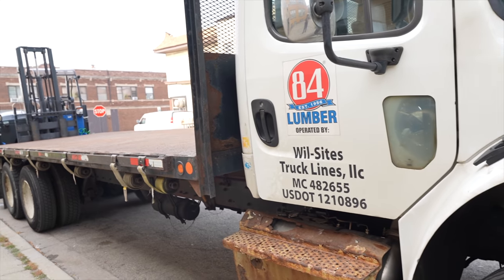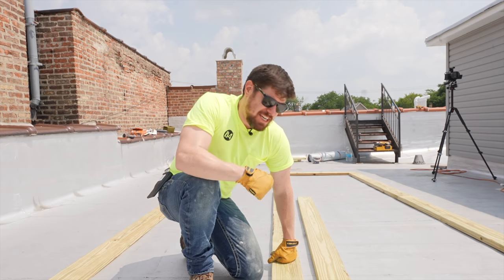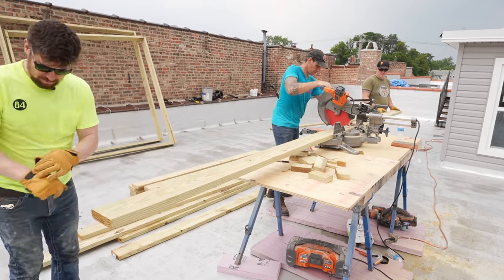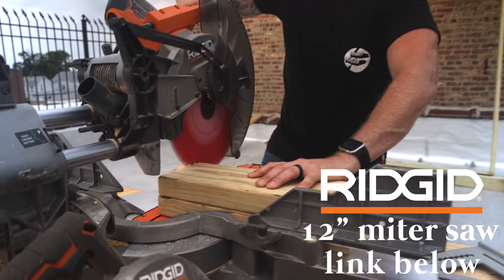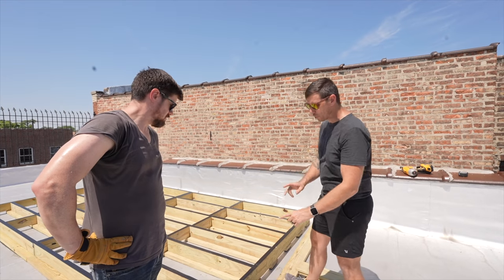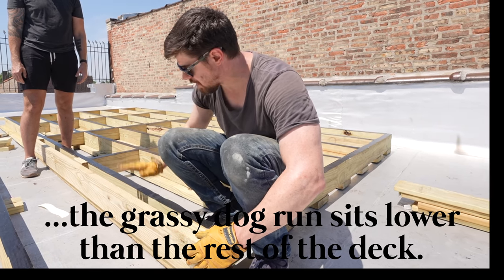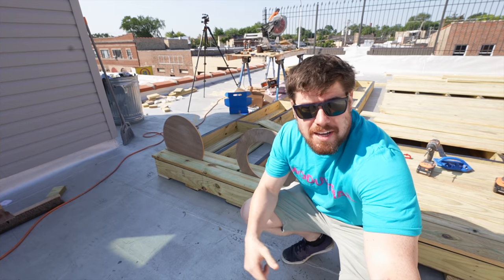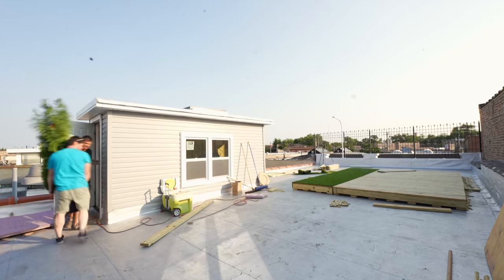ep. 22 - i Built a BEAUTIFUL DECK on TOP of an ABANDONED BUILDING !!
In this episode of the abandoned building renovation, we show how to build a DIY rooftop deck with a dog run, and prove you can have a deck with green space in the middle of a city.  The rooftop deck is 16x12 and made of 2 8’x8’ deck sections, and 2 4’x8’ deck sections that are covered with artificial grass to make a dog run / lawn on my roof.

// KREG DECK TOOLS
Kreg Deck Jig
Kreg Deck Screws

 // OTHER PRODUCTS
Artificial grass
Hook blades for utility knife